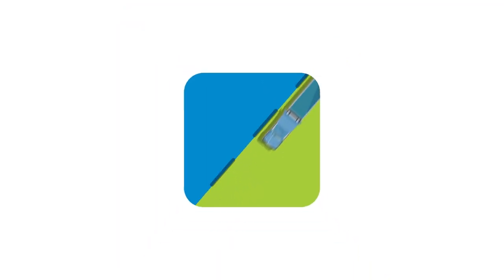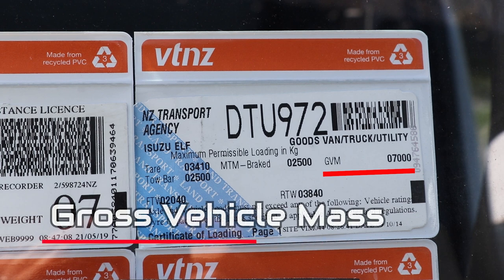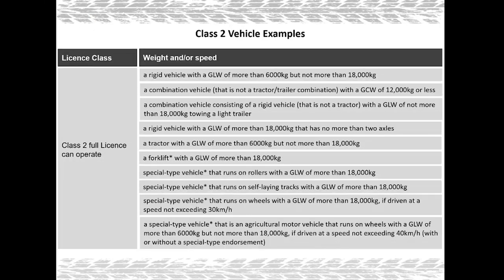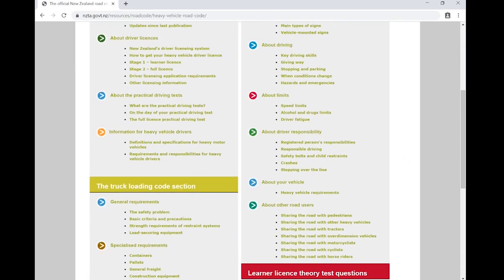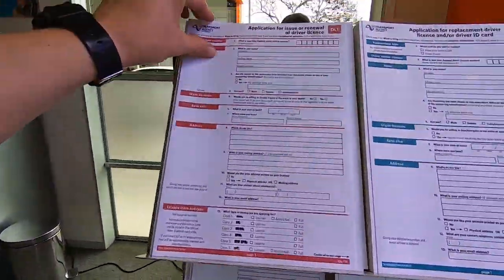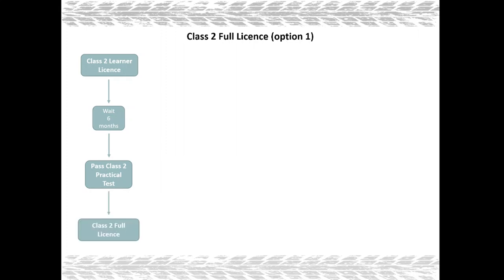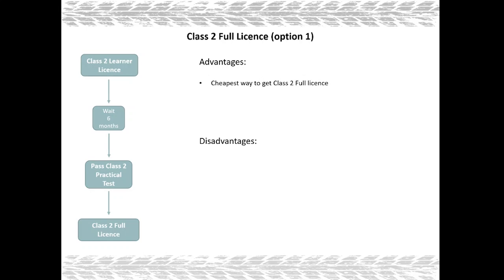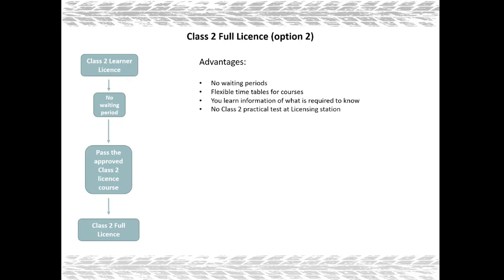How to get class 2 licence in NZ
We Developed SDT Study guide to help you study New Zealand Road code and get ready for your Computer Learner license test for Class 1 – 5 Learner licence. It helps you to speed up the process of you learning road rules by equipping you with full collection of questions and answers with NZTA Road Code commentaries.

If you want to learn how to operate  class 5 truck then look no further.

We provide:
- Class 2, 3, 4, 5 licences
- Forklift OSH and F endorsement
- Dangerous Goods endorsement
- V endorsement
- W,R,T endorsement